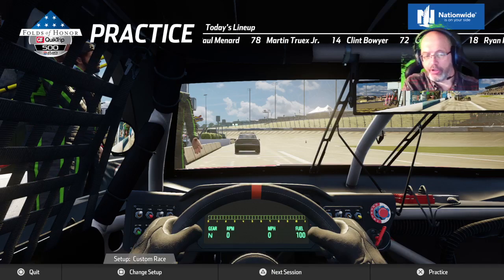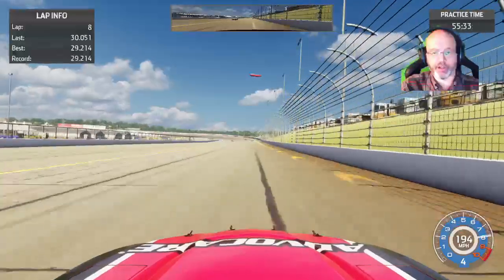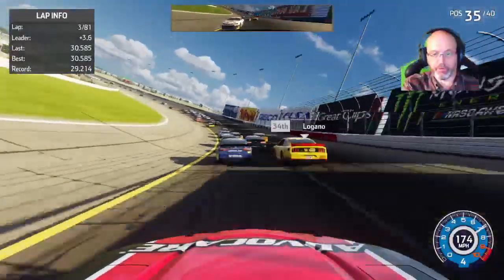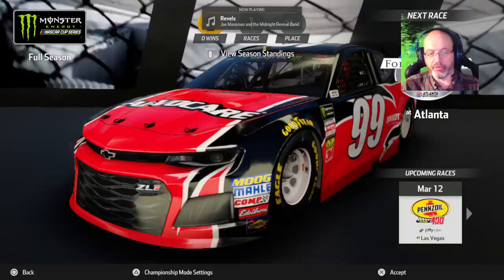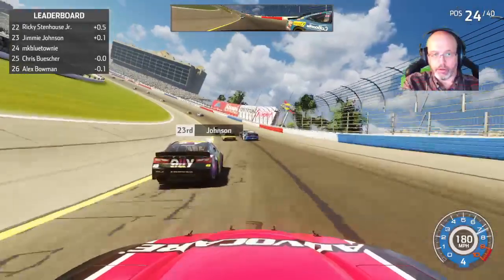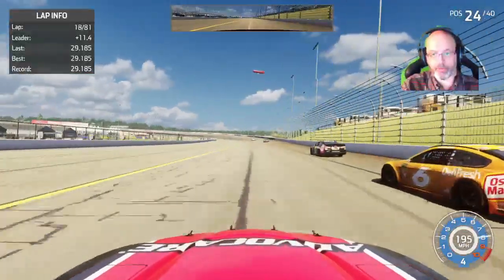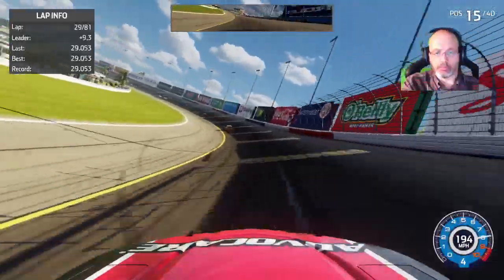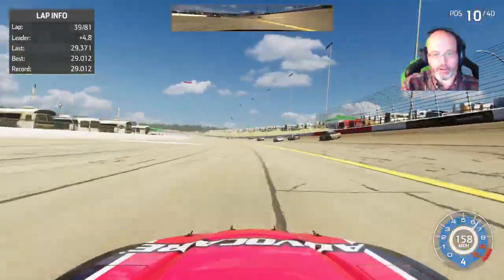PS4 NASCAR Heat 3 2019 Season Atlanta Practice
NASCAR Heat 3 Gameplay